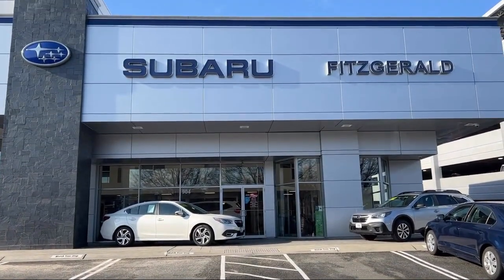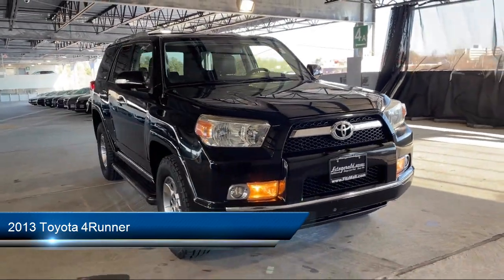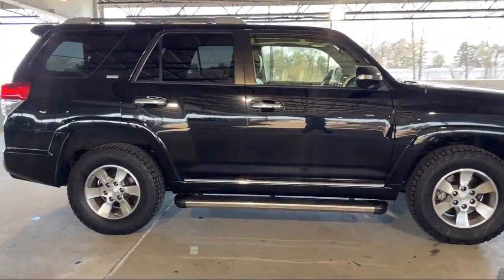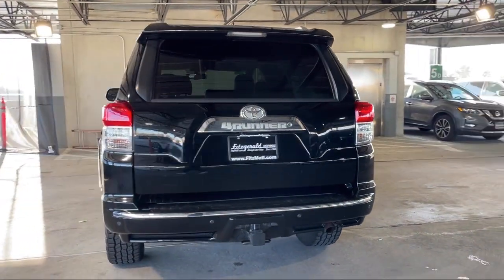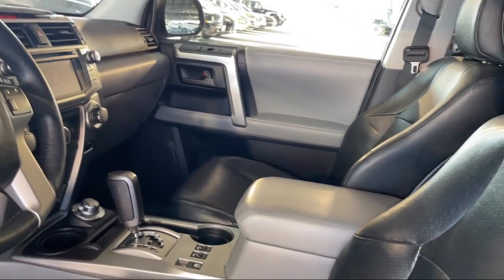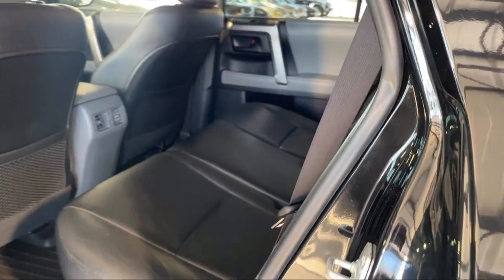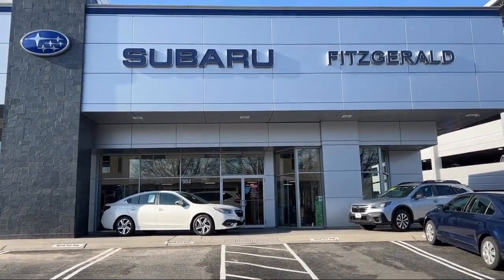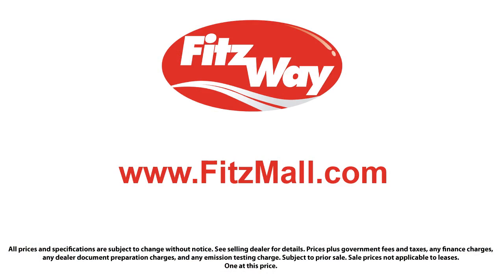2013 Toyota 4Runner 4WD 4dr V6 SR5 (Natl) Gaithersburg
2013 Toyota 4Runner 4WD 4dr V6 SR5 (Natl) - Stock Number: G114096B - VIN: JTEBU5JR7D5111088.